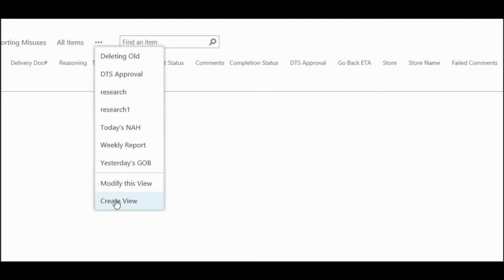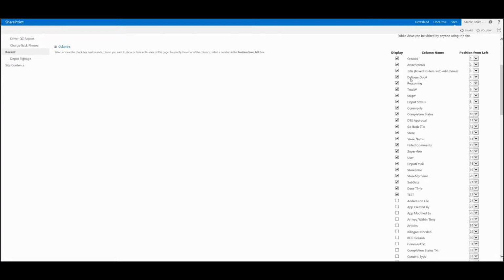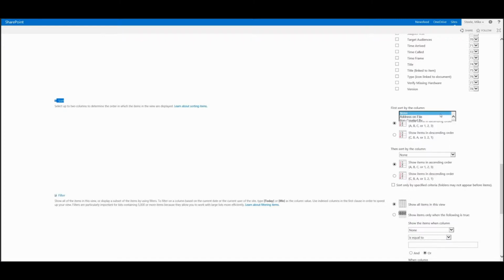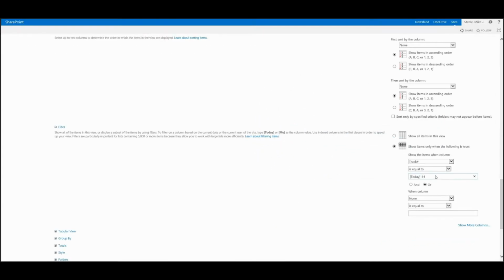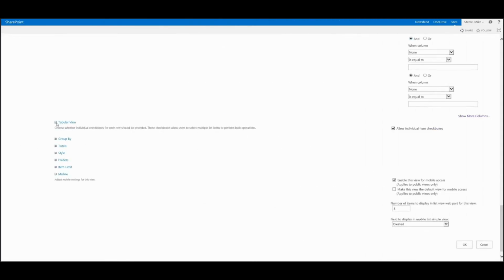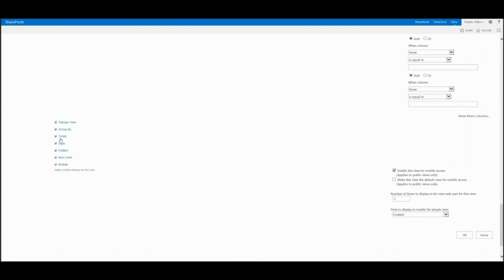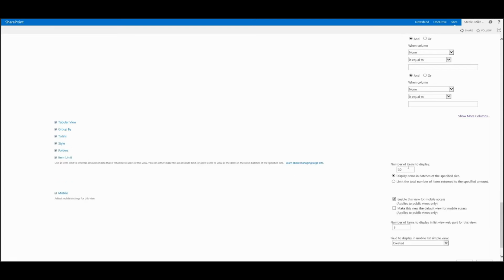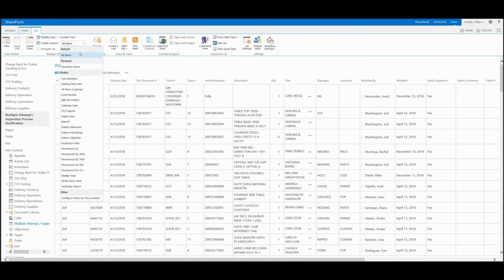Creating Views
In this video you will be getting savvy with creating Views within SharePoint.